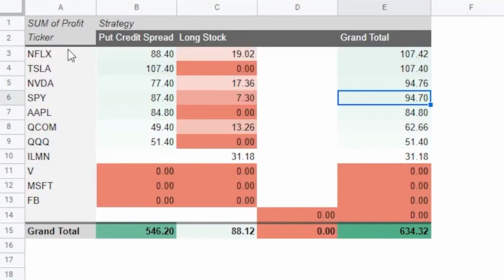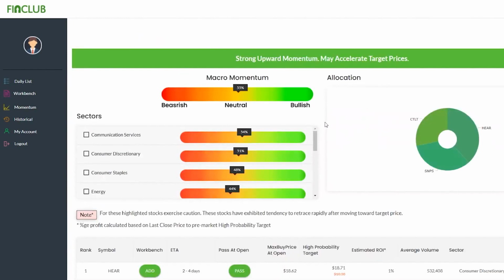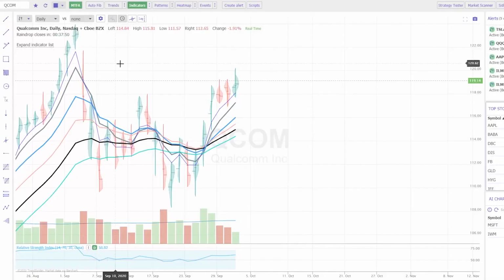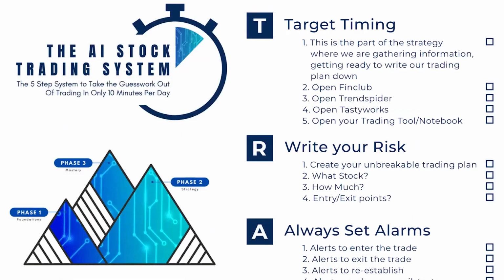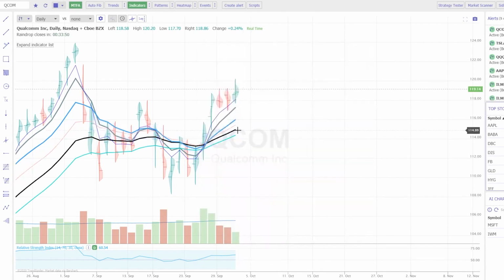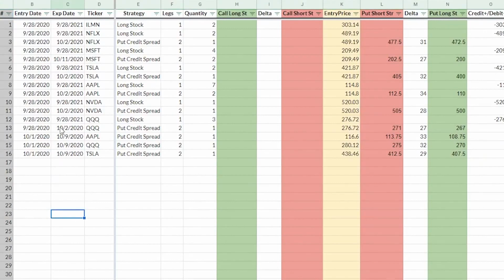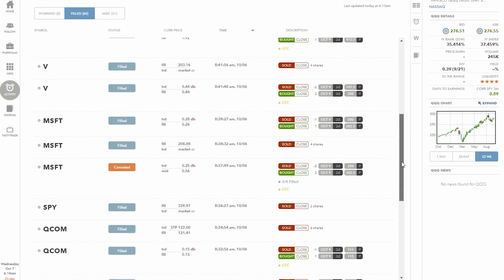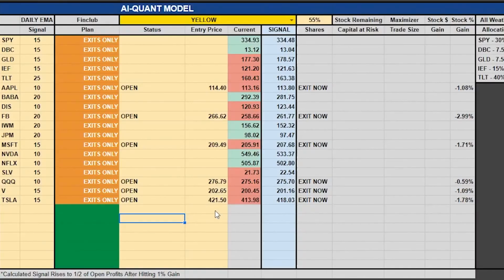🆕 QUALCOMM Trade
If you are interested to discover more about qualcomm trade,

This video is about qualcomm trade information but also try to cover the following subject:
-qualcomm stock
-qualcomm stock analysis
-qualcomm stock 2020

So you would like to know more about qualcomm trade, I did too, and here's the video that I created around this topic. Qualcomm trade interested me so I did some research study and created this YouTube video.

Now that you have actually watched my YT video regarding qualcomm trade did it helped?
Please share the YT video to assist other individuals looking for qualcomm stock or qualcomm stock analysis :)